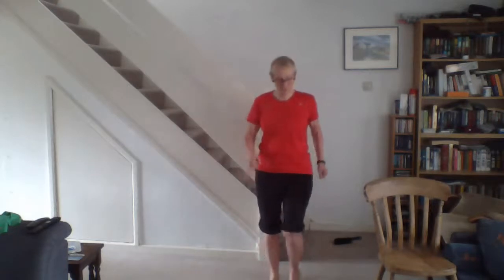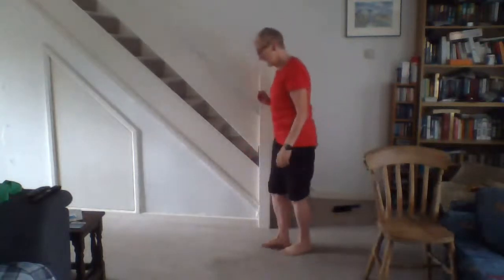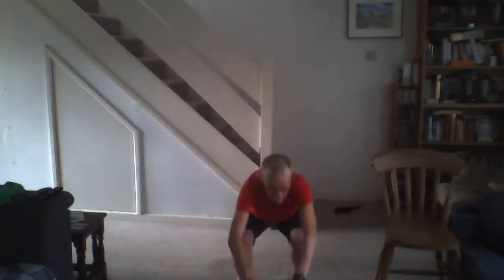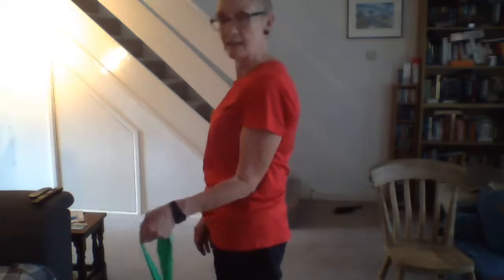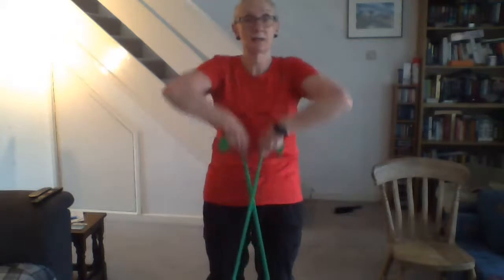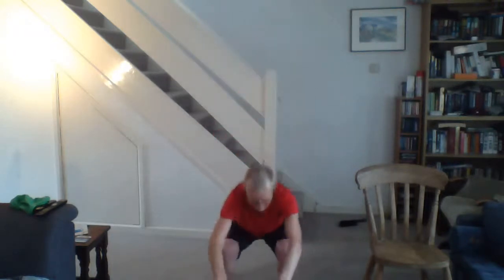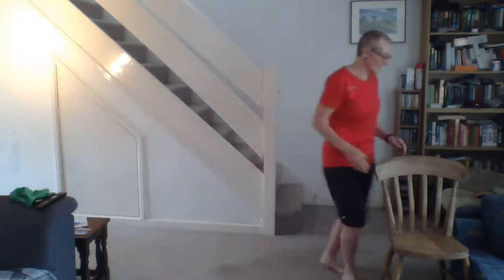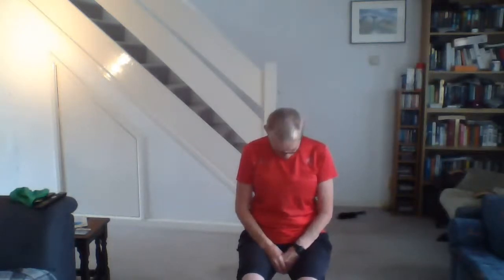Exercise class 1st July 2020 (G for glutes)